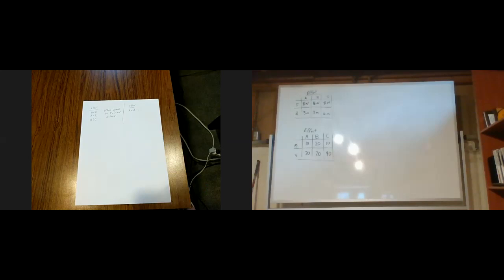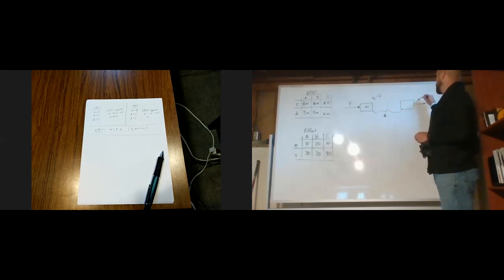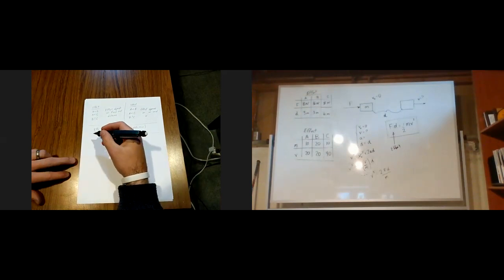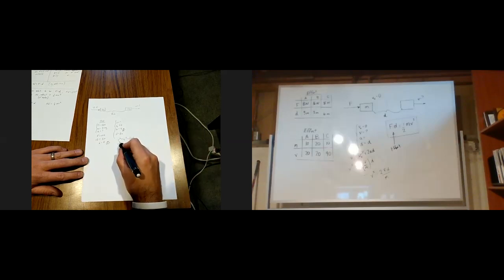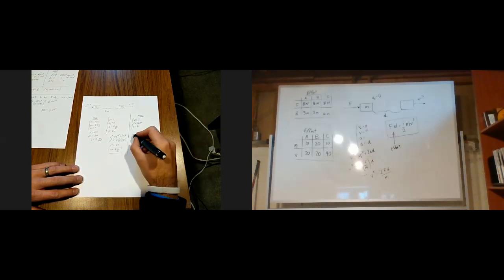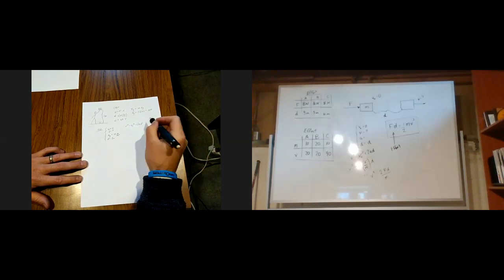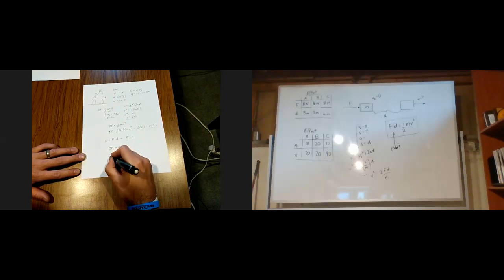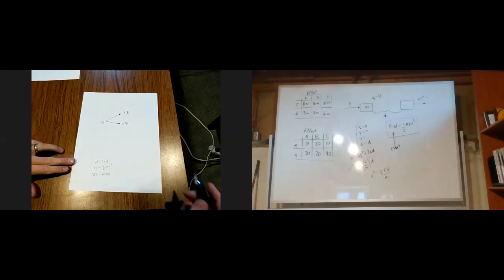Intro to Energy (no students)